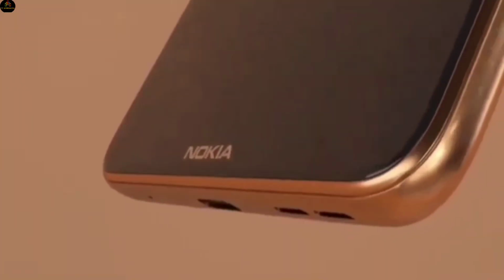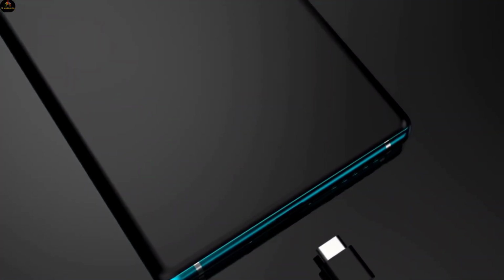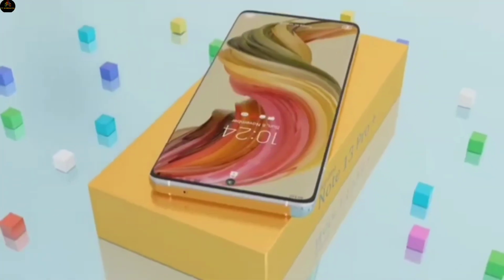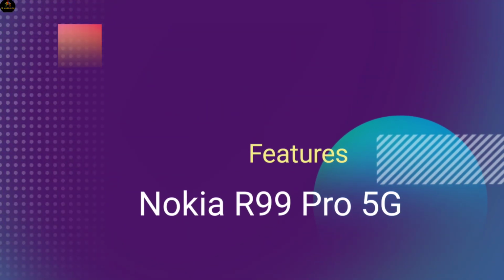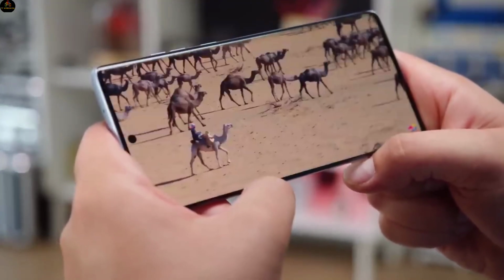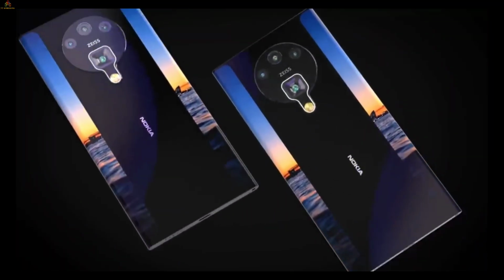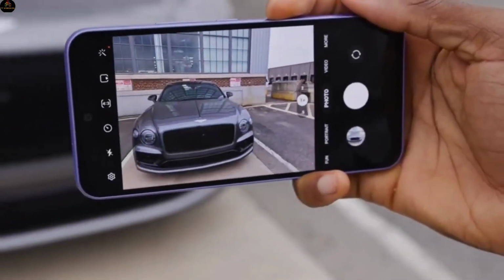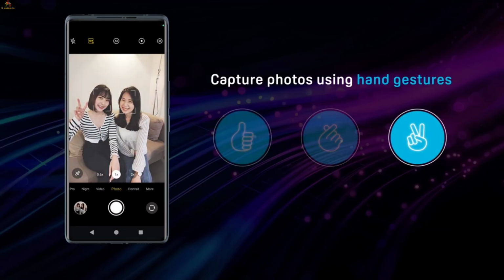Nokia R99 Pro 2026 - First Look, Price, Launch Date & Full Features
Nokia R99 Pro 2025 - Exclusive First Look, Price, Launch Date & Features

Nokia is about to launch another blockbuster smartphone in the market! If you too trust Nokia as a phone manufacturer, and are looking for an amazing Nokia smartphone, then this video is for you.
This incredible smartphone is set to feature a massive 8500 M A H battery, and a 150 Megapixel DSLR level camera! Yes, you heard that right, we’re talking about the Nokia R 99 Pro 5G. So, if you’re planning to buy this phone, make sure you know all its features first.
In today’s video, we’ll cover the full specs, price, and launch date of this smartphone. So let’s dive in!

Also Related -

nokia r99 5g price
nokia r99 5g video
nokia r99 5g update
nokia r99 5g camera
nokia r99 5g unboxing
nokia
nokia r9 pro 5g
nokia r9 pro 5g price
nokia r9 pro 5g review
nokia r9 pro 5g amazon
nokia r99 5g
nokia 5g
nokia r99 pro price in usa
nokia 5g mobile
nokia r99 price
nokia r99
nokia 5g phone
nokia r99 news
nokia royal 5g
nokia r9 pro launch date
nokia note x pro
Nokia upcoming 5g smartphone
Nokia latest 5g mobile
Nokia 5g mobile in 2025

FEATURES Of Nokia R 99 Pro 5G.

 Display.

This Nokia smartphone boasts a stunning 6.95 inch Full HD Plus OLED display, protected by Corning Gorilla Glass 7. Plus, it comes with a 144 Hartz refresh rate, and HDR10 Plus support, for an ultra smooth and vibrant viewing experience.

When it comes to security, you get both a fingerprint sensor, and Face ID for lightning fast unlocking.

Camera Setup.

Now, let’s talk about the camera, because this is where things get seriously impressive!

The phone features a quad camera setup on the back, headlined by a 150 Megapixel primary sensor with OIS. The other three cameras include a 44 Megapixel, 16 Megapixel, and 8 Megapixel lens, ensuring stunning shots in any scenario.

And for selfie lovers? There’s a 50 Megapixel front camera ready to capture your best angles!

Processor & Performance.

Under the hood, the Nokia R 99 Pro 5G is powered by the monster Qualcomm Snapdragon 8 Gen 3 processor, delivering blazing fast speed and efficiency.

It runs on the latest **Android 16 OS**, ensuring you get the smoothest and most up-to-date software experience.

Battery Backup .

Nokia has packed this phone with a massive 8500 M A H battery, supported by 125 Watt fast charging, meaning you spend less time plugged in and more time using your phone!

Now, the big question, how much will it cost?

The Nokia R 99 Pro 5G is expected to be priced around $600, making it a powerhouse in the mid range segment.